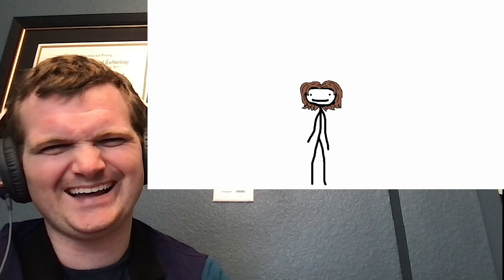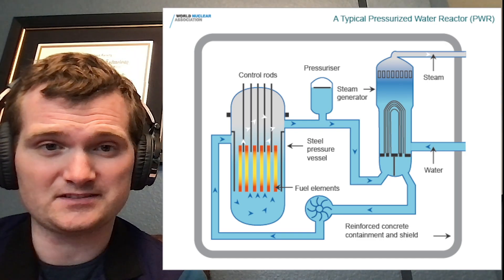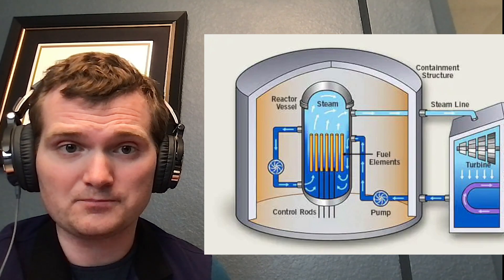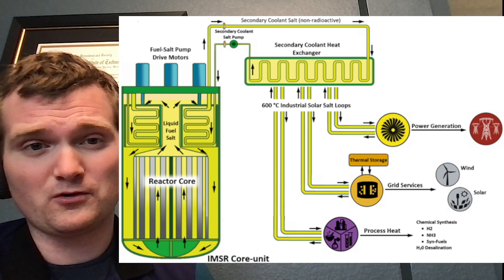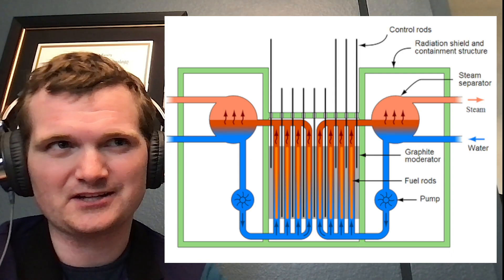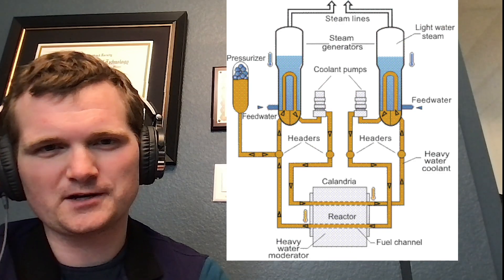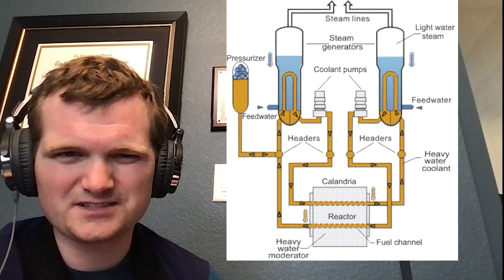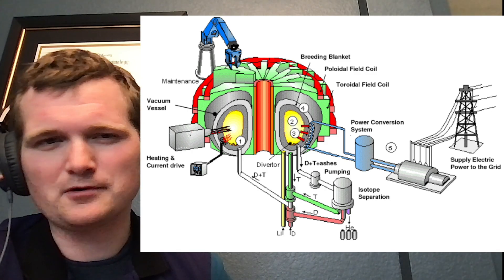Nuclear Engineer Reacts to Sam O'Nella Academy "The Forms of Carbon as Alcoholic Drinks"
Let me know if you want a deeper dive on some of these reactor types - I thought Sam's approach was fascinating!